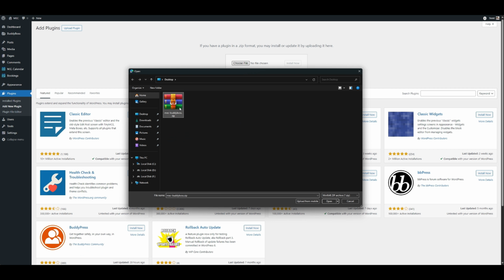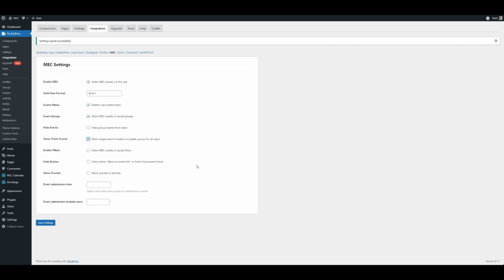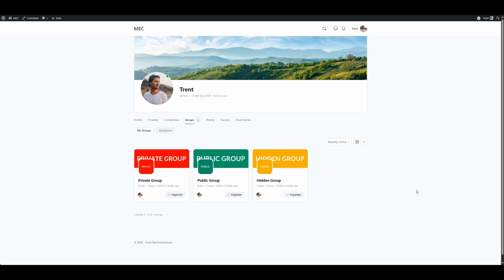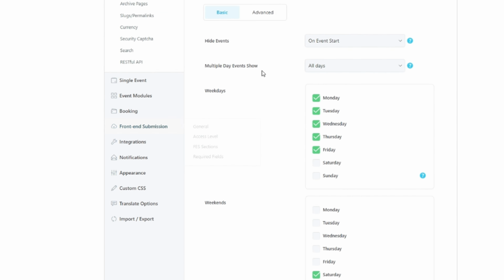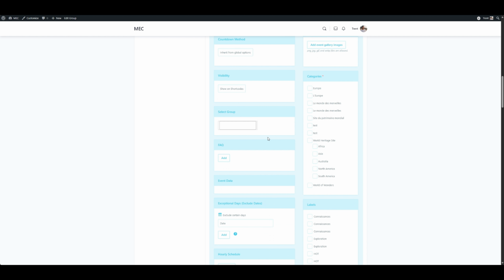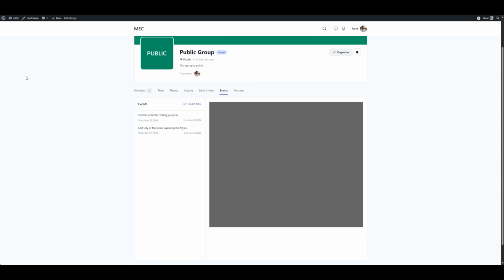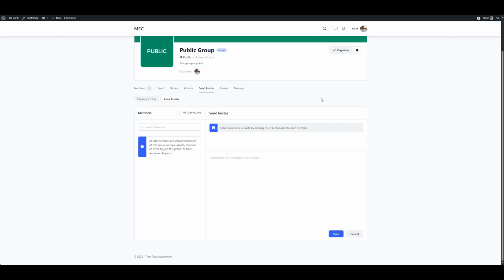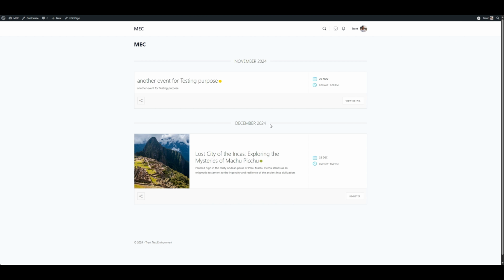Creating Group Events on BuddyBoss | Modern Events Calendar BuddyBoss Integration Addon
Unlock the power of group events with the seamless integration of BuddyBoss and the Modern Events Calendar (MEC) BuddyBoss Integration Addon! In this video, we’ll walk you through how to create, manage, and optimize group events within the BuddyBoss platform to boost community engagement and streamline event management.

👉🏼 In this video, you'll learn:

The benefits of integrating BuddyBoss with Modern Events Calendar
Step-by-step instructions for creating group events on BuddyBoss
Pro tips for managing group activities and increasing participation
Whether you're running a community platform, an online course, or a membership website, this tutorial will help you take full advantage of group events to bring your community closer together.